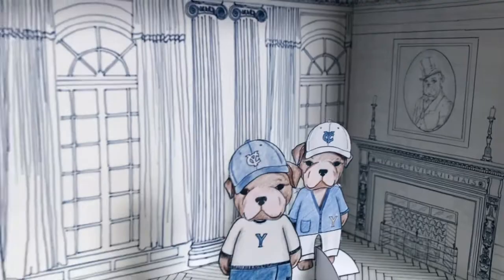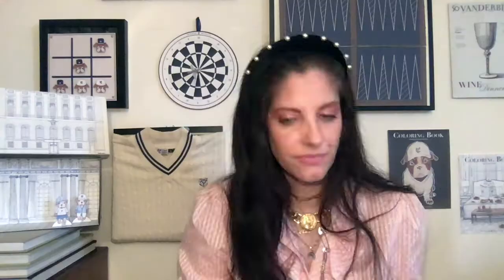Tips & Tricks on How To Make The DIYs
The Head of Creative of the Yale Club, Priscille Canivet is giving you some tips to perfect your DIYs. Find & download all our fun DIYs on the Club's website.